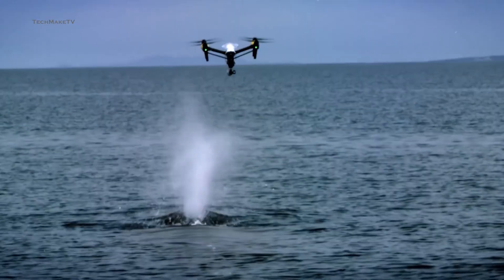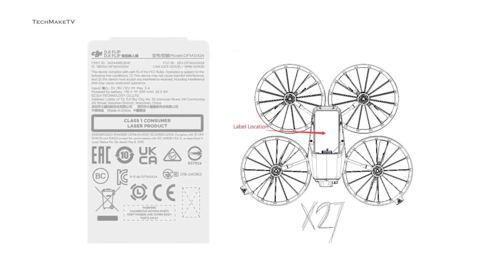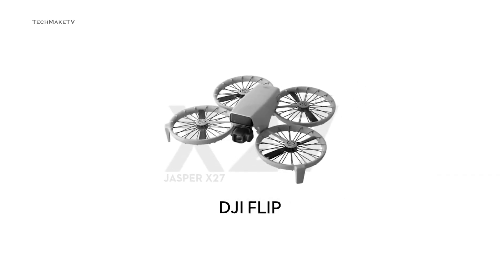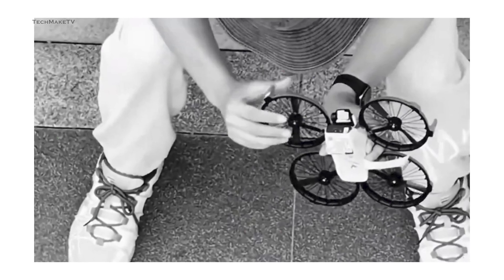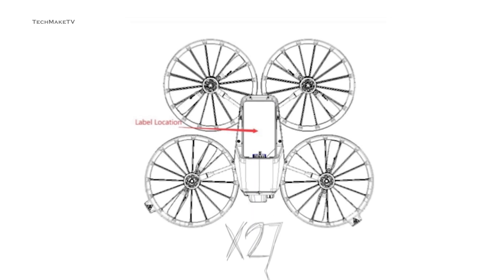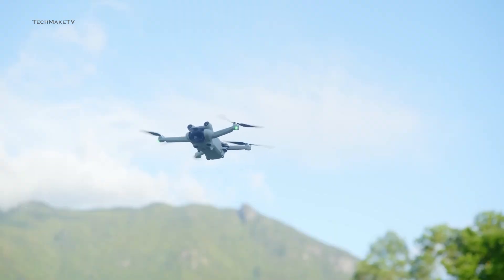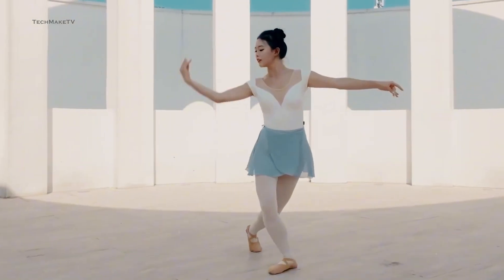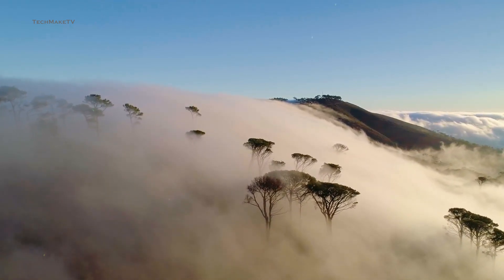DJI FLIP - NEW Foldable DJI Drone Line UP?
Just when we thought DJI has its own lineup of consumer drones for every segment, new leaks have emerged suggesting a whole new lineup, and now drone enthusiasts are confused about its positioning amidst DJI’s diverse product category. Multiple sources have confirmed the existence of this new DJI drone called DJI FLIP, along with a video of this mini flier. And, the best part, it folds inwards making it possibly the most compact DJI drone ever. The drone recently hit the FCC listing and could possibly launch in January 2025. So, in this video, we will share all the details about this much anticipated drone, the DJI Flip, and also discuss if this could eventually replace the DJI Mini series.

DJI FLIP - NEW DJI Drone Line UP?